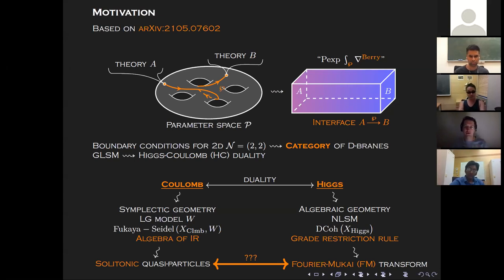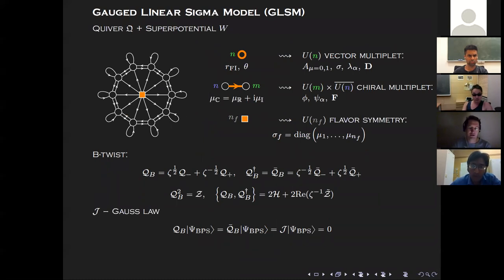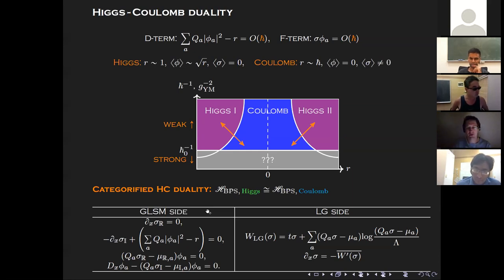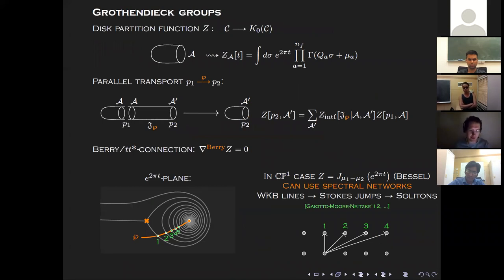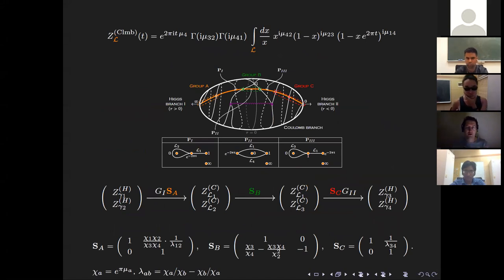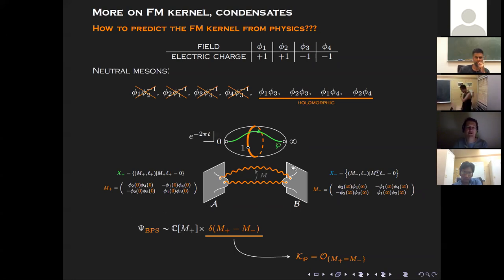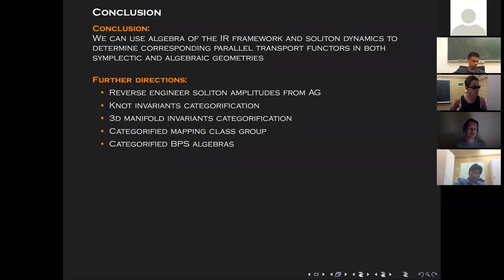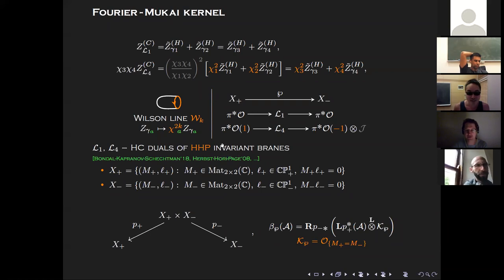D. Galakhov - On Supersymmetric Interface Defects, Brane Parallel Transport & Higgs-Coulomb Duality